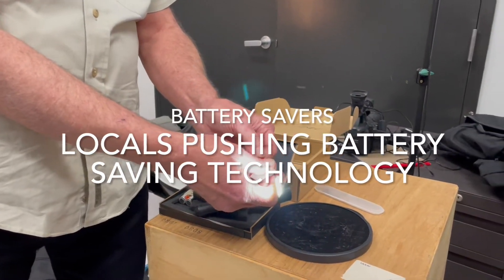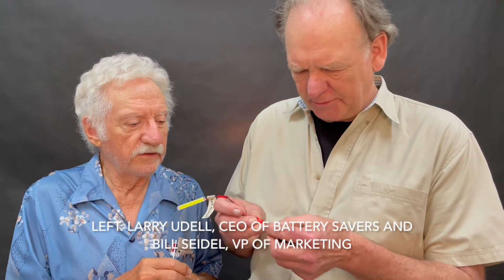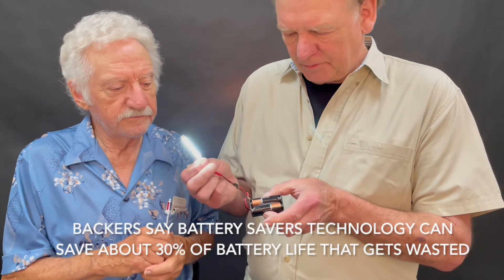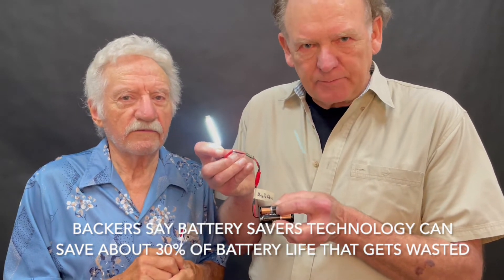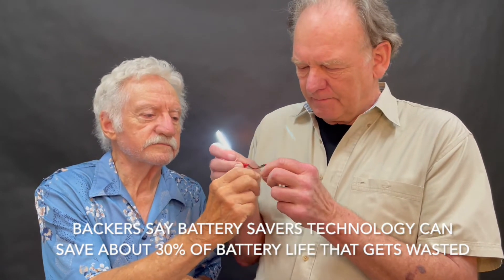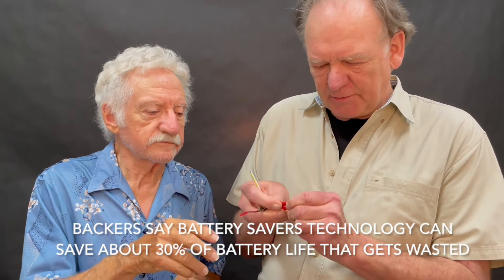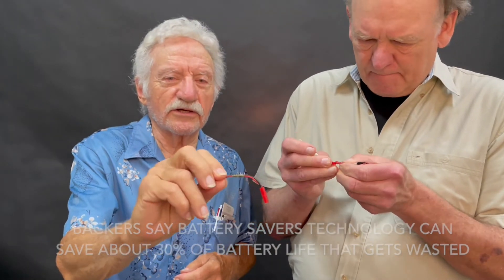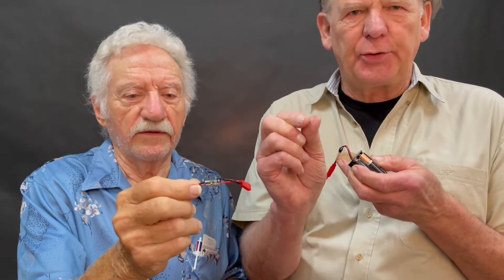Giving batteries a boost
A Sonoma County duo is deep into Battery Savers, a start up company that aims to market technology they say can boost battery life by as much as 30 percent. The inventor, Andrew Miller, currently of Texas, has teamed up with Larry Udell of Santa Rosa and Bill Seidel of Sebastopol to take Battery Savers to market.

The Press Democrat is a newspaper in Santa Rosa California covering Wine Country, Sonoma County and the North Bay.